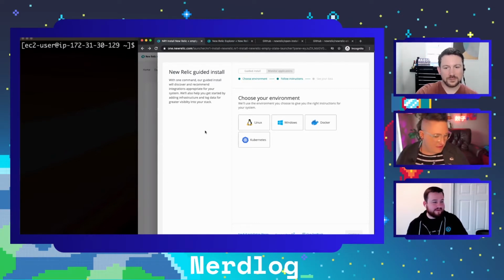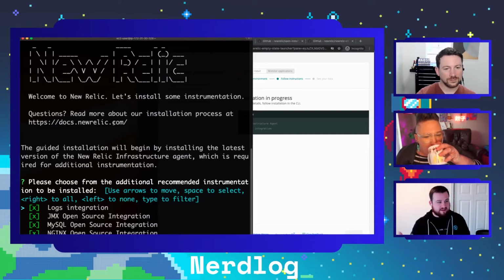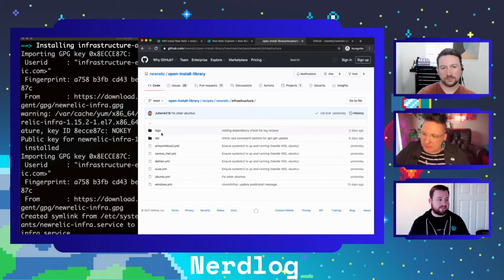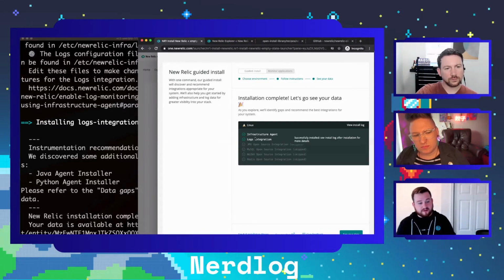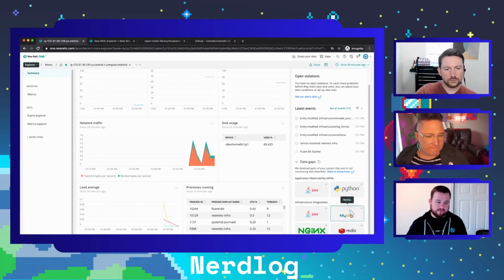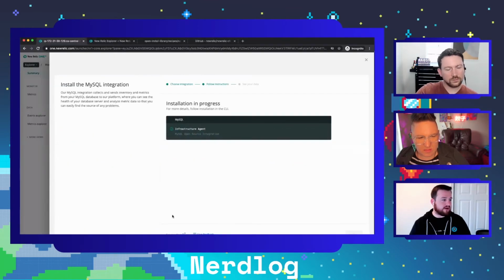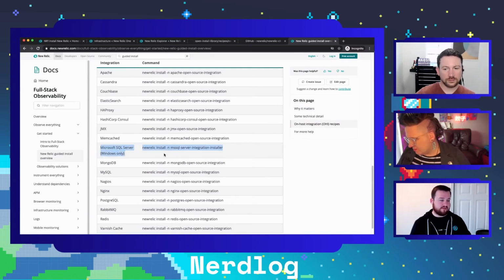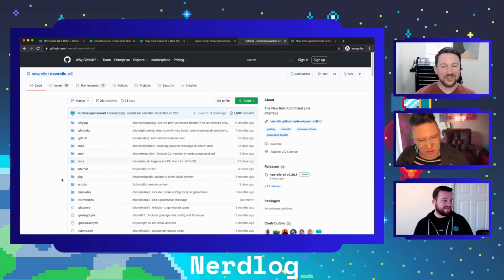Auto-Magically Instrument Your Server With Guided Install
Instrument your applications and infrastructure and start analyzing your telemetry data in minutes with our new data onboarding experience. Sign up for a free New Relic account

0:00 - Intro
1:45 - Overview of New Relic guided install experience
6:30 - Overview of the New Relic Open install library
8:14 - Checking for data in New Relic
8:37 - Status of installations
9:38 - Instrumentation recommendations
9:52 - See data and data gaps in New Relic Explorer
12:06 - Overview of a targeted install to find more data to add to New Relic One
16:48 - List of integrations in docs
18:45 - The New Relic CLI

Guest: Justin Eveland, Software Engineer